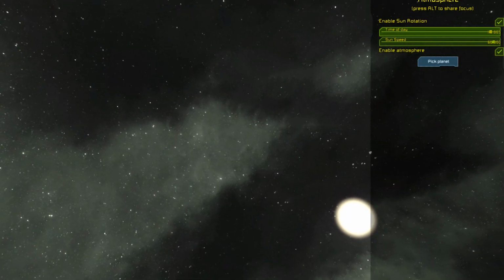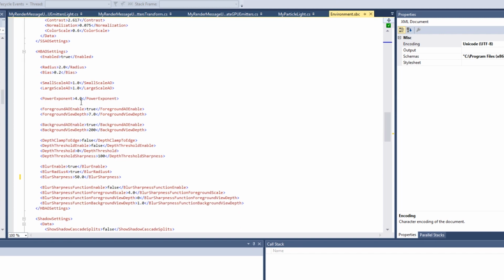Space Engineers - Update 01.150 DEV - Render Improvements and Bugfixes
Hey Engineers! In today’s update to the development branch, we're releasing the first batch of render improvements. Proper PBR rendering has been introduced, along with adding Nvidia HBAO, static decals on models, and tons of other features and improvements. Please keep in mind that this is still work in progress - more improvements and optimizations are on the way. We would also like to ask for your feedback and bug reports in the bug section of our forums
Thanks a lot in advance!